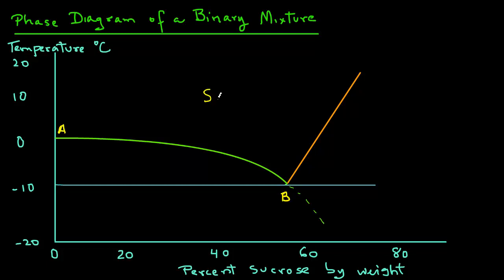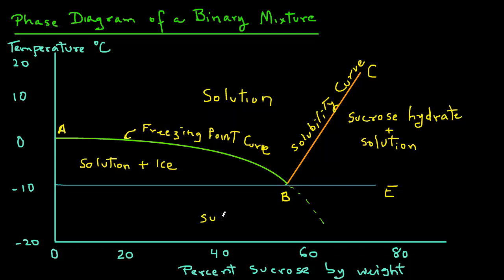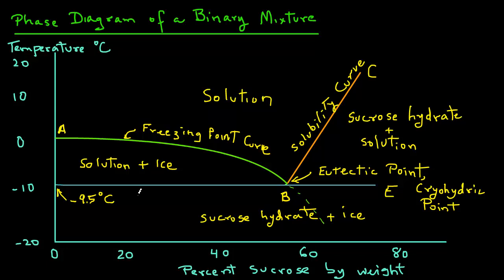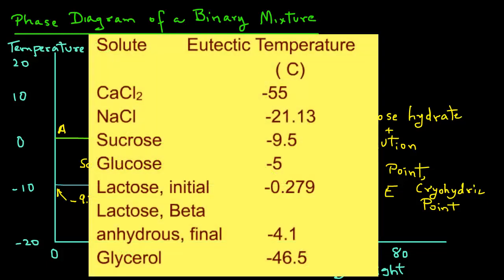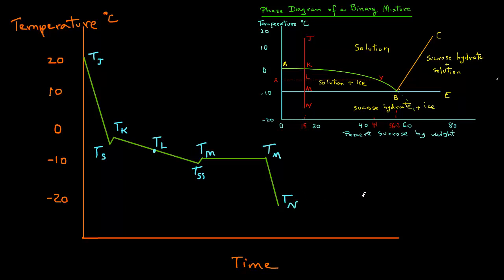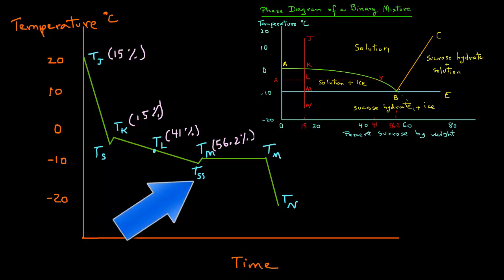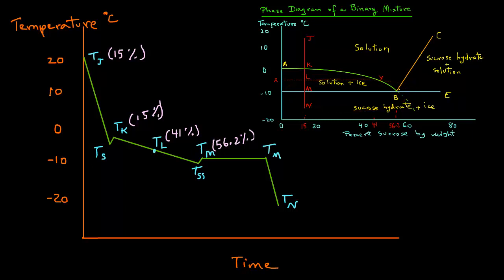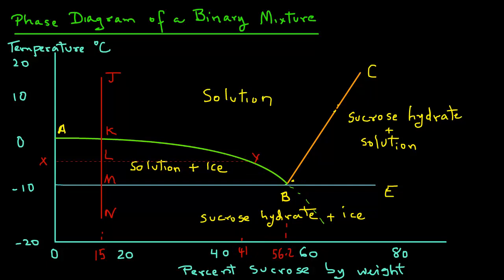Freezing - Phase diagram of a binary mixture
The phase diagram of a binary mixture, water and sucrose is described.